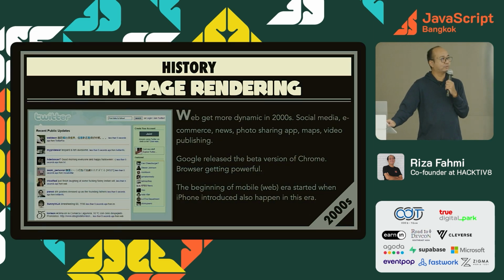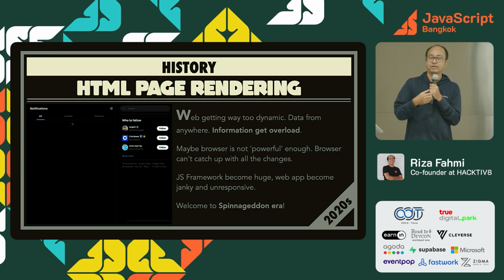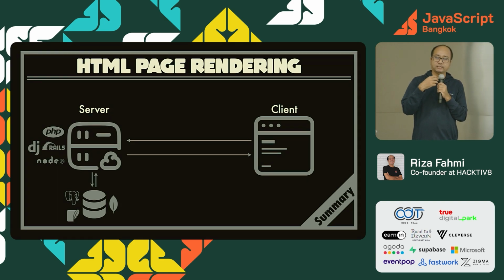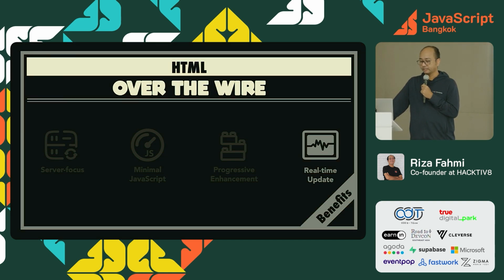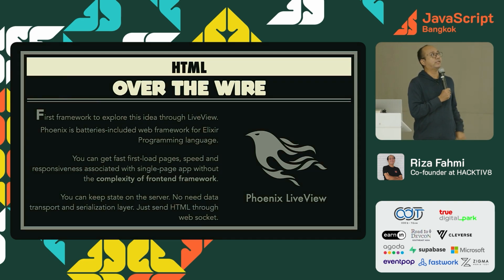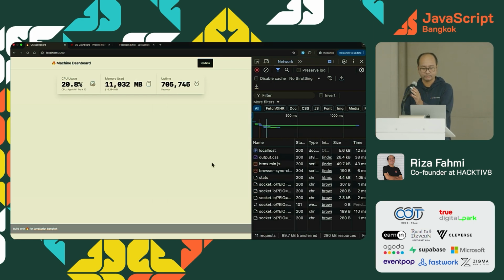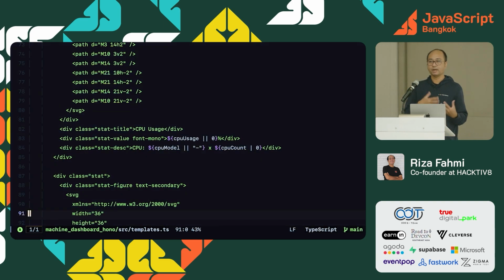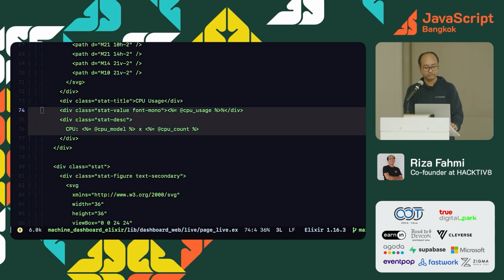The Rise of HTML Over the Wire by Riza Fahmi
Web development has evolved from traditional request-response models to complex single-page applications (SPAs). While SPAs brought interactivity, they also introduced complexity and performance challenges. Enter "HTML over the Wire" - a return to simplicity with modern benefits. This talk looks at HTML-first techniques like LiveView, Hotwire, and HTMX. These tools are changing how we build web apps. We'll explore the key ideas behind this approach. You'll see how it uses basic web tech to create dynamic, responsive application. At the end of this talk, audience will learn: - The evolution from traditional web apps to SPAs, and why HTML over the Wire emerged - Core concepts and how they differ from SPA approaches - Real-world implementation examples - Performance benefits and potential drawbacks This talk is for everyone in web development. Experienced developers will find ways to simplify their work. Newcomers will learn efficient methods for building interactive apps. You'll gain insights into a powerful new approach to web development.

0:00 | Introduction and Welcome
0:35 | History of Web Page Rendering
1:03 | Early Web Rendering (1990s)
2:11 | Dynamic Web and Browser Wars (2000s)
3:08 | Mobile Web and the Dawn of Frameworks (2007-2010s)
3:38 | The Rise of Client-Side Rendering and Its Challenges
5:11 | Information Overload and the Limits of Client-Side Rendering
6:09 | The Problems with Single-Page Applications
7:39 | The Shift Back to Server-Side Rendering
8:07 | Evolution of Server-Client Interaction
9:19 | Meta Frameworks and Their Role
10:12 | What is HTML Over The Wire?
11:12 | Benefits of HTML Over The Wire
12:11 | Server-Centric Approach and Reduced Client Complexity
13:52 | Drawbacks of HTML Over The Wire
15:17 | Positioning HTML Over The Wire: UX vs DX
16:14 | Phoenix LiveView: A Pioneer in HTML Over The Wire
17:09 | Frameworks and Libraries for HTML Over The Wire
17:58 | Demo 1: Simple Dashboard with HTMX and Hono
19:08 | Demo 1: Code Explanation
22:15 | Demo 2: Real-time Dashboard with Elixir and Phoenix LiveView
23:17 | Demo 2: WebSocket Communication and Code Overview
26:38 | Summary and Key Takeaways

Recorded by LiveTubeX and published by Creatorsgarten.